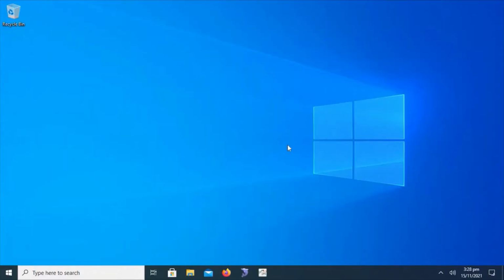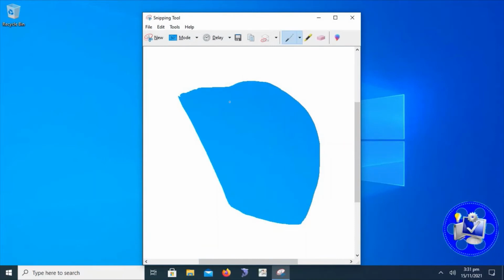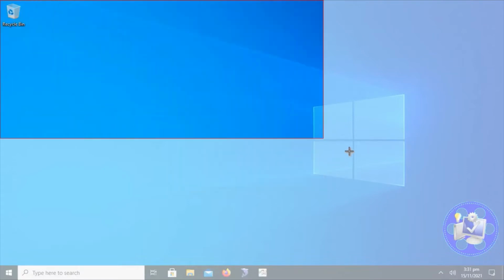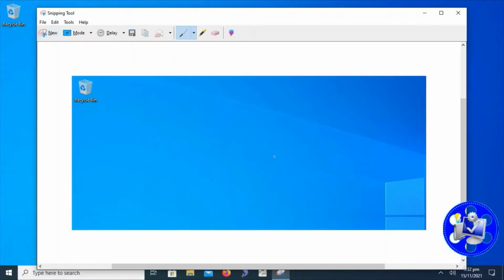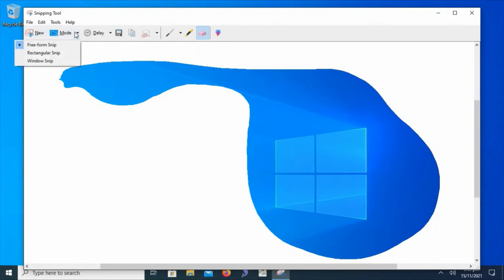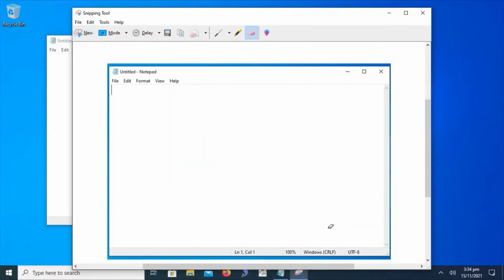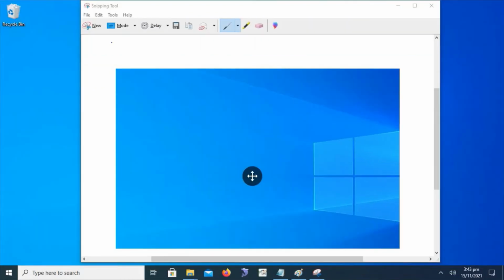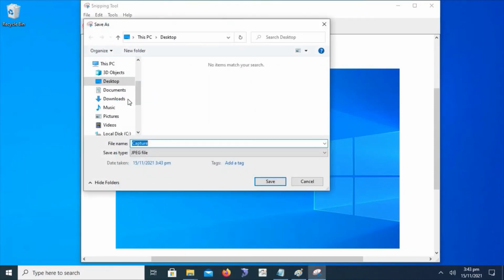Capture Windows Screenshot using Windows Snipping Tool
Today we are going to learn that how to get screenshot of windows using windows 10 operating system. In this session we have discussed different available features of windows snipping tool. Windows snipping tool is very helpful in capturing screenshots. Windows snipping tool can also be used to capture free hand screenshots. Windows snipping tools provides the following modes to capture screen.
1. Free Form Snip
2. Rectangular Snip
3. Windows Snip
4. Full Screen Snip
We can also take pic of the screen and save it any image format.Window snipping tool is used to screen grab on windows 10. When screen is captured using new option in snipping tool the tool put the captured image in the clipboard. So that we can paste the captured image in any image editor for further editing. Here we have also discussed shortcut key method for capturing screen. Normally a standard keyboard has button in top right corner called "PrtScn" for capturing the current entire screen.
After completing this session we will learn about how to screenshot on laptop and how to screenshot on windows.